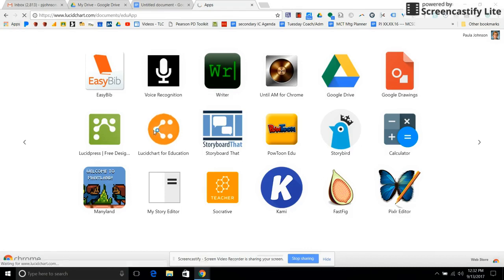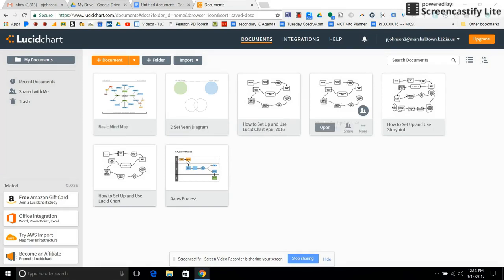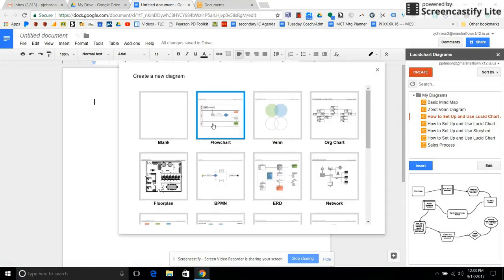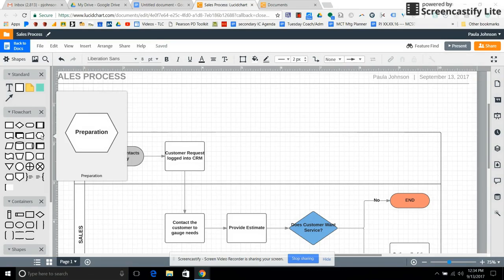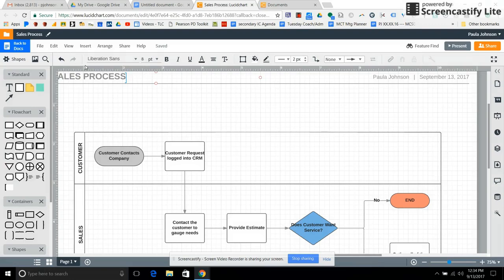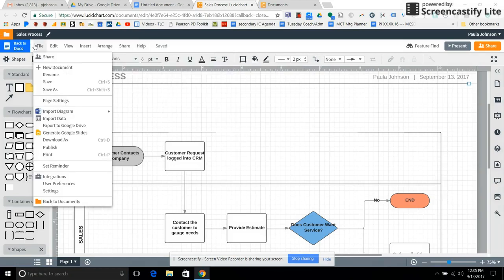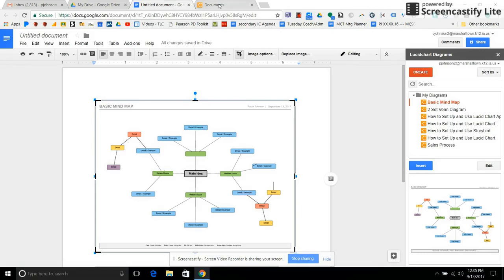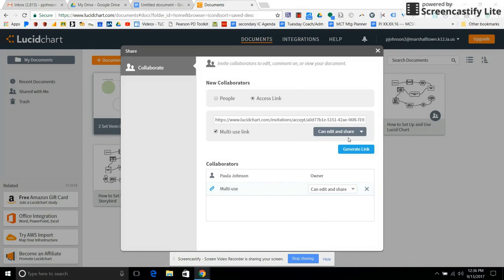Tech Tip LucidChart for Education